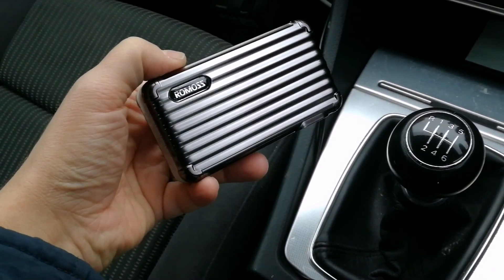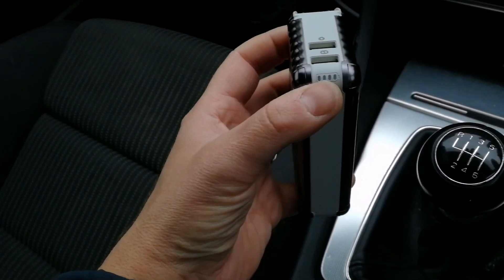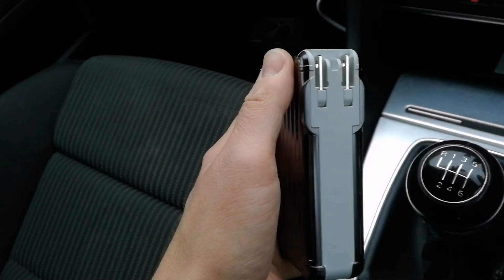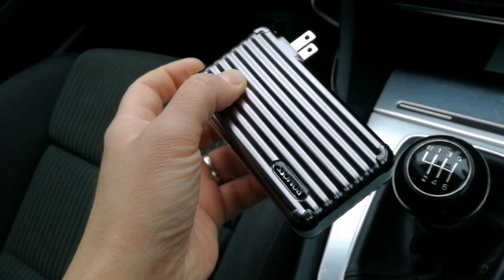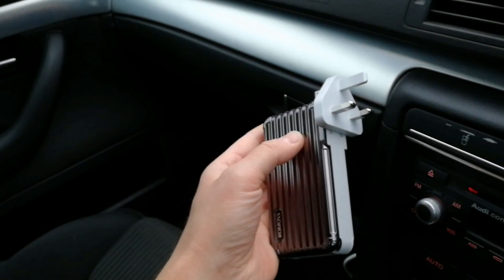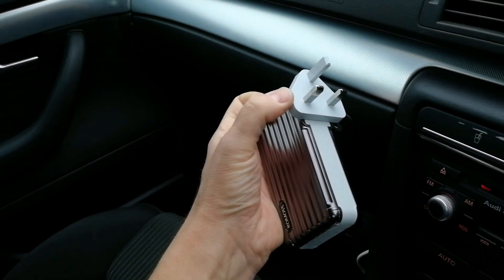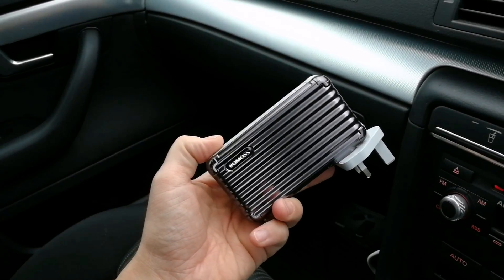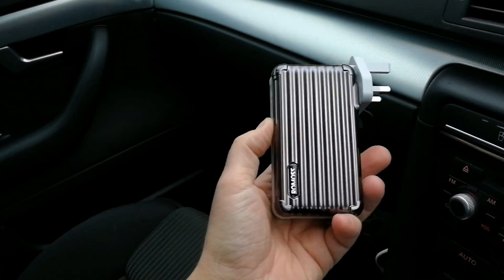ROMOSS UP10 Power bank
No cable needed to charge this one. Full review at Coolsmartphone.com